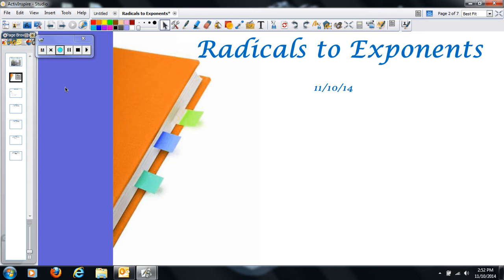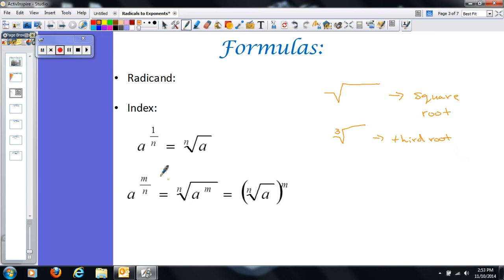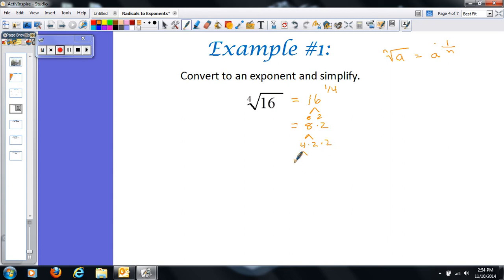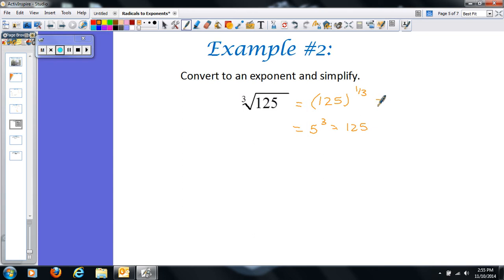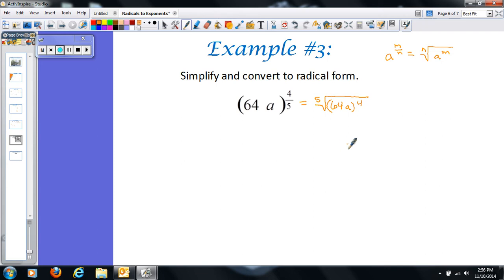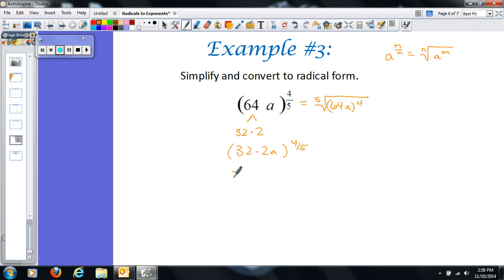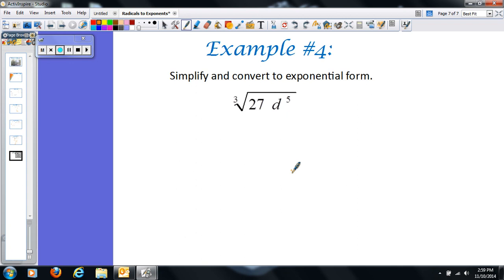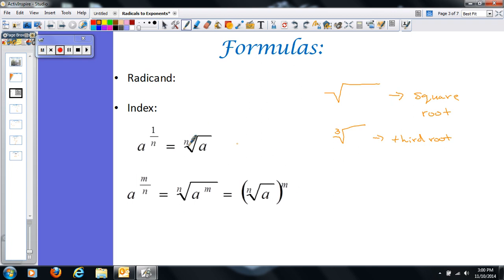Radicals to Exponents